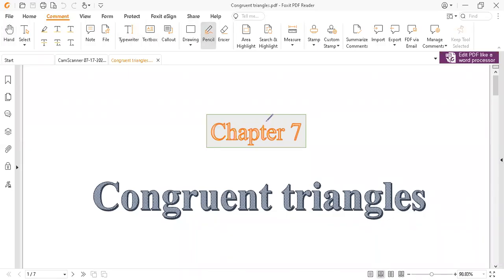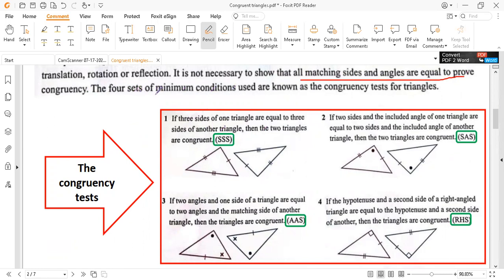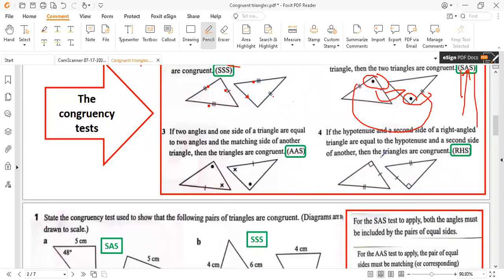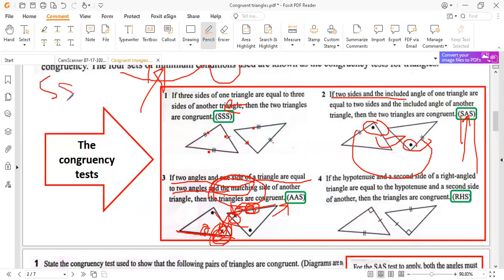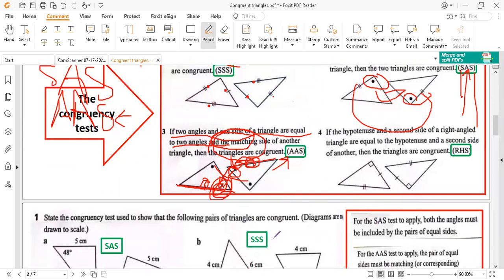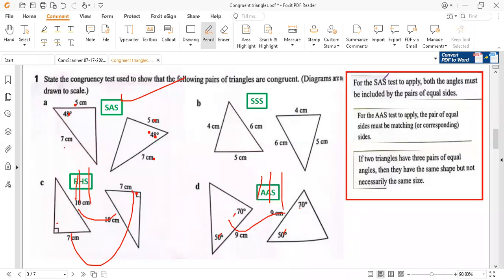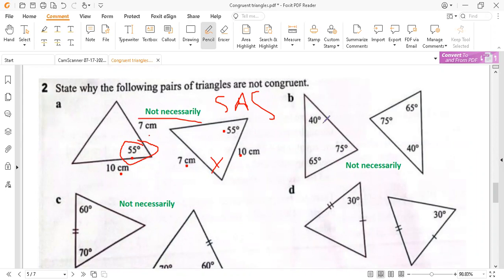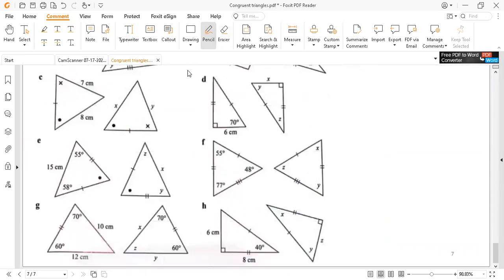Congruent triangles: Grade 10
The 4 common congruency tests